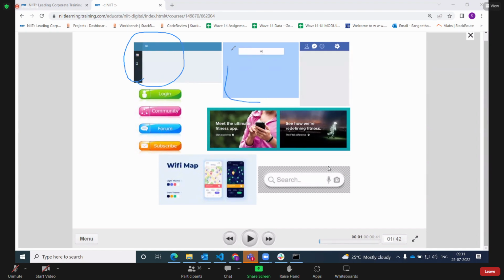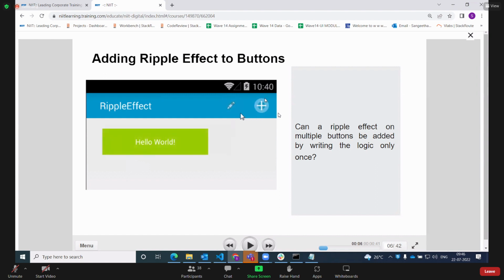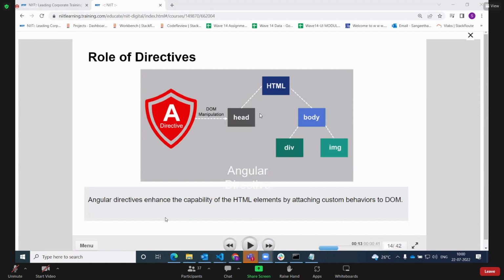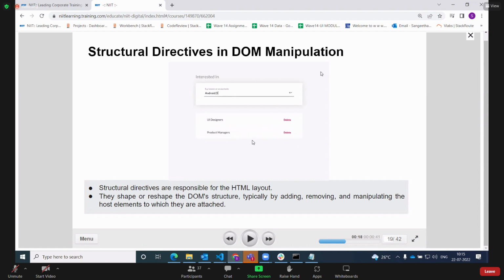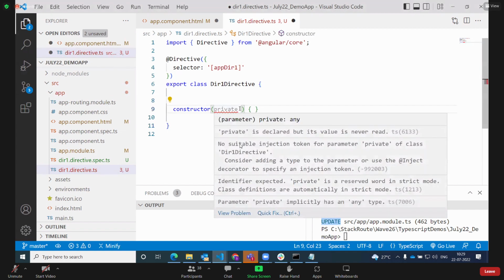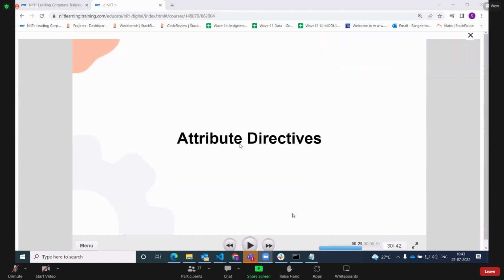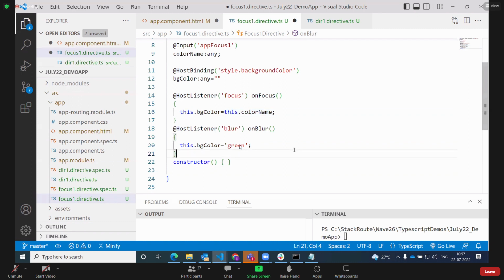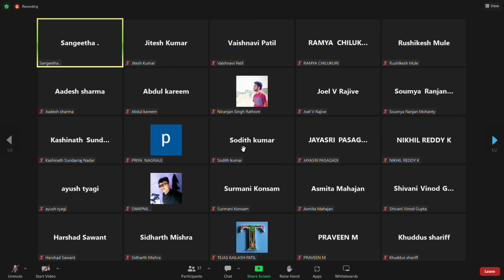07 22 Concept 01